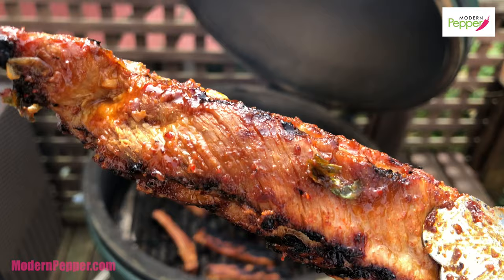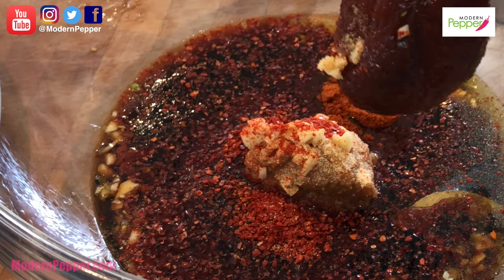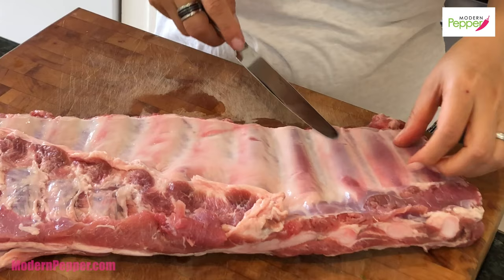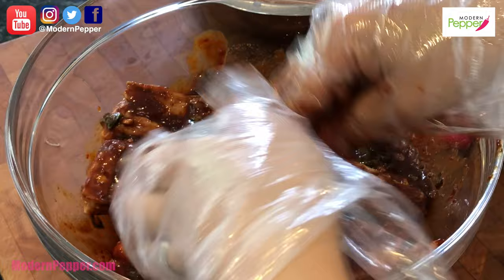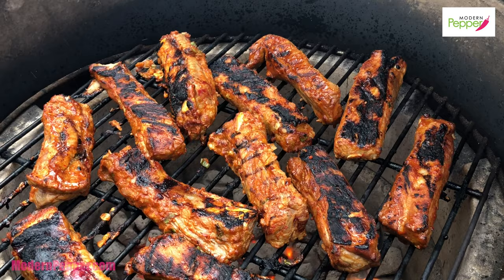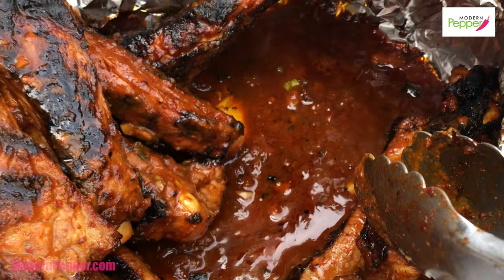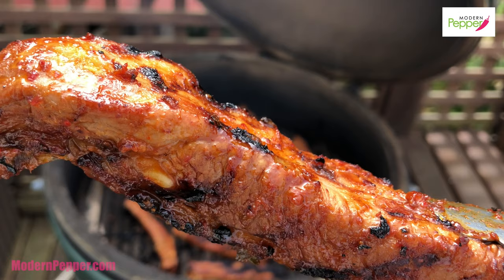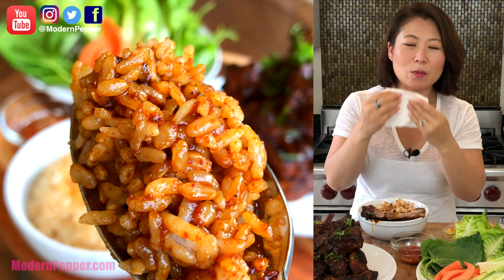FINGER LICKING GOOD! 🌶SPICY Korean BBQ Pork Ribs | SPICY PORK Galbi (매운 돼지 갈비)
These SPICY & STICKY Korean BBQ Pork Ribs will be a HUGE hit at your next BBQ party, especially for those that love pork ribs and spicy meat.  These ribs are marinated in a delicious spicy sauce (including GoChuJang), grilled to perfection (super easy to do), and braised in its own juices and the leftover marinade, creating a velvety spicy sauce smothered all over the ribs.  It is FINGER-LICKING-GOOD...:-)

For a full list of all the online Korean ingredients, please visit today's recipe blog @
Chung Jung One Sunchang Hot Pepper Paste Gold (Gochujang)
Kishibori Shoyu (Pure Artisan Soy Sauce), Premium Imported Soy, unadulterated and without preservatives
Kikkoman Soy Sauce
Korean Red Hot Chili Pepper Flakes Powder
Hikari Organic Miso Paste

Make sure to also check out:
Southern Style Dry Rub For Pork Ribs W Smoky Korean BBQ Sauce 돼지갈비 - Modern Pepper video #24

Also, leave me RECIPE REQUESTS for both traditional Korean cuisines and everyday meals with a Korean twist.

Helen